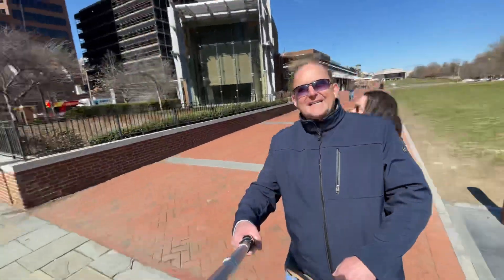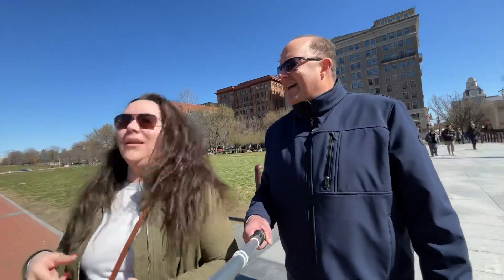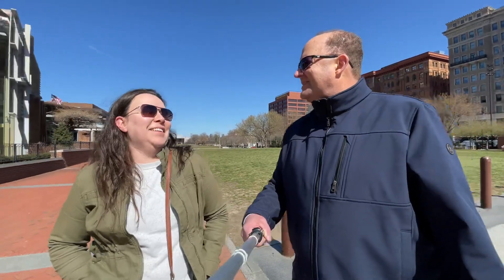Canadian tourist tries Dave’s Tourist Trivia!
Canadian tourist tries Dave’s Tourist Trivia! Will she win?